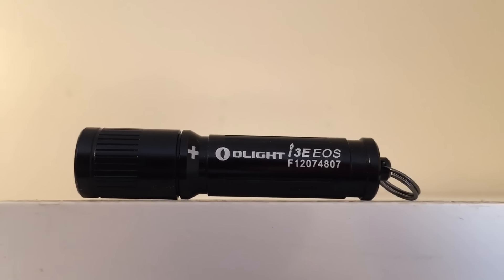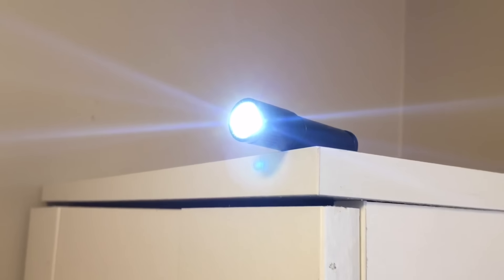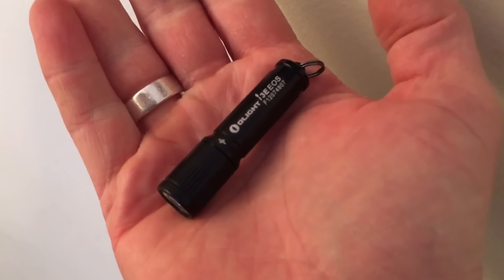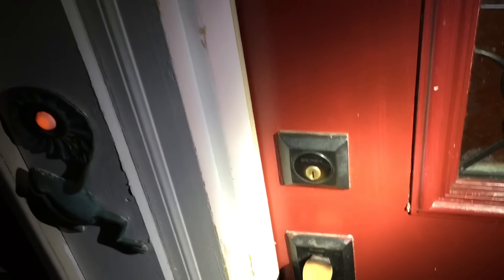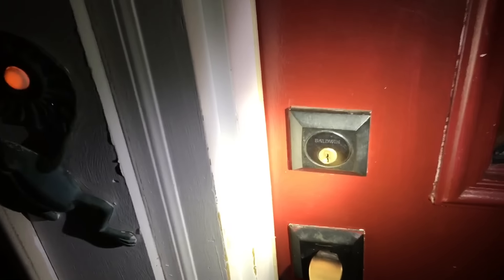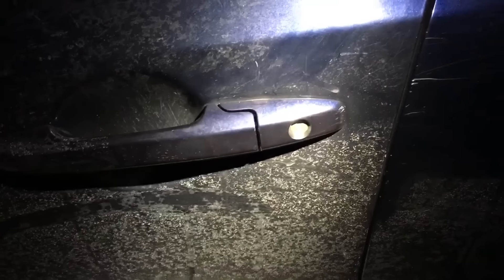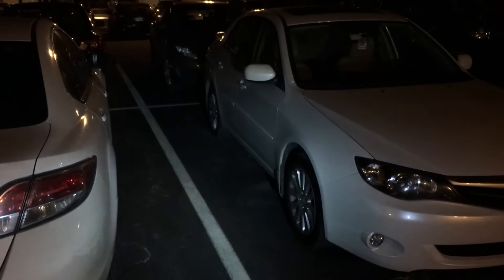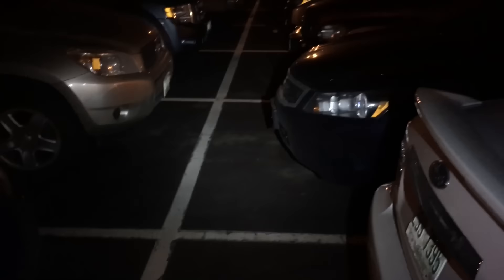8 Uses For Key Chain Flashlights: The Olight I3EOS Key Chain Flashlight - Great for Everyday Carry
Keychain lights weigh almost nothing and, in a pinch, can be a huge help.  Check out this one - the Olight I3E EOS.  With 90 lumens in this option (120 in the silver option), this thing costs only $10 and can give you light when you need it.  In this video, I'll show you 8 ways you might end up using your Olight key chain light.

Amazon link to the Olight i3E EOS

BUDGET-FRIENDLY ITEMS I RECOMMEND:
1. The Mora Craftline Basic 5 11
2. Mylar Blankets
3. UCO Stormproof Matches
4. Light My Fire Fire Steel 2.0
5. Stanley Stainless Steel Cook Set

SOLID SURVIVAL KNIVES:
1. ESEE 6
2. Ontario Knife Company Rat 7
3. Benchmade Bushcrafter
4. TOPS Kukri
5. Mora Garberg

1.CRKT Squid
2. Benchmade Griptilian
3. Spyderco Tenacious
4. Ontario Knife Company Rat 2
5. CRKT Fossil

1. Streamlight Microstream
2. Olight S1R Baton 2
3. Thrunite T1
4. Thrunite TC15
5. Fenix PD35 TAC

1. Bahco Laplander Saw
2. Corona Folding Saw
3. Mechanix Gloves
4. Large Firesteel
5. Pocket Bellows

SOLID BAGS
1. Vertx EDC Commuter Sling Bag
2. Maxpedition Valence Tech Sling
3. Vanquest Mobius
4. Vanquest Envoy 13 Bag
5. Helikon-Tex Bail Out Bag

2. 10 Lies About Survival